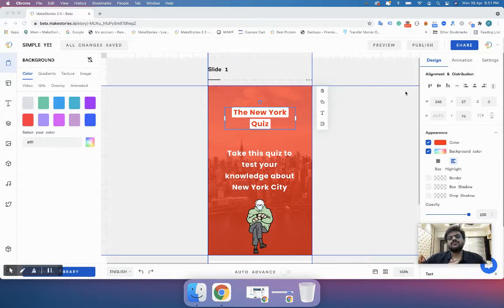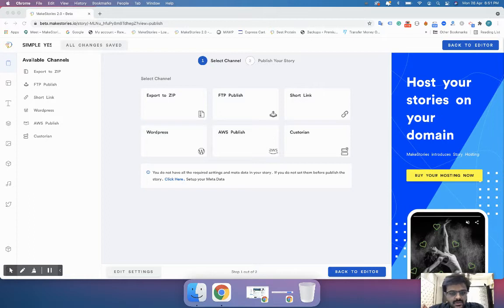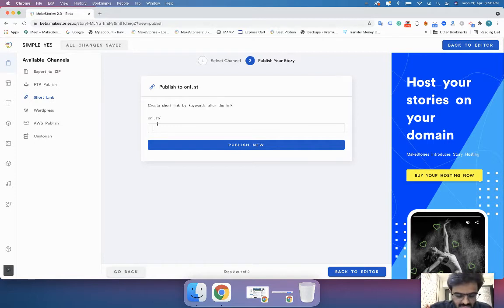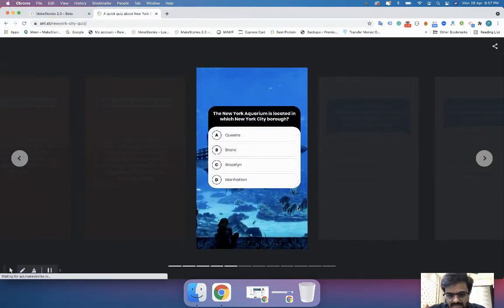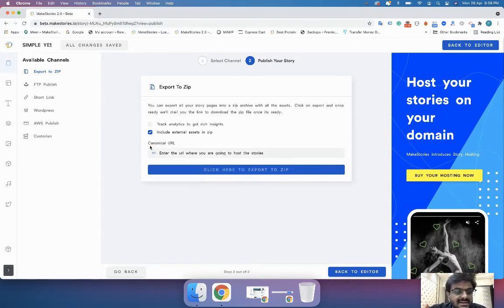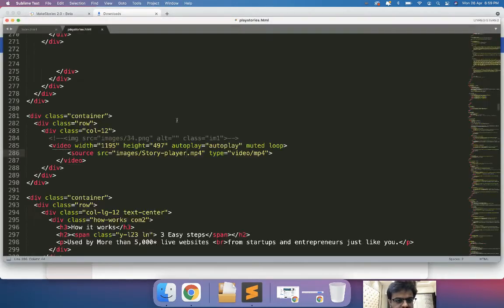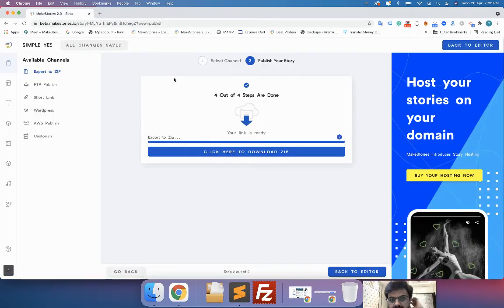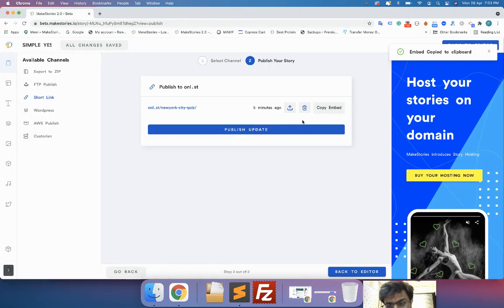Generating Shortlinks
Once you prepare your web Story for publishing on site, on social media, or any domain, generating a short link for that particular web Story is important. After publishing a story, MakeStories allows you generate short links of those Web Stories you’ve created in MakeStories to publish them on your own domain or any other publishing site. Generating short links for your Web Stories is one of the easiest things you do in MakeStories

1. Introduction to generating short links in MakeStories
2. Show you can take files from MakeStories
3. What is the difference between index.html and unminified.html
4. How to Publish your stories short links on AWS